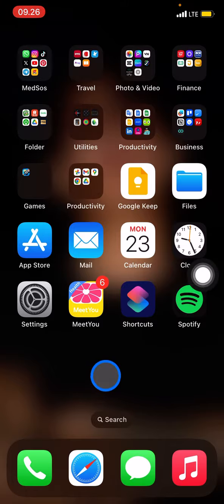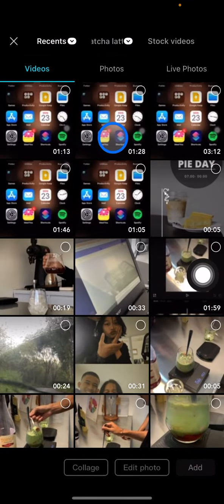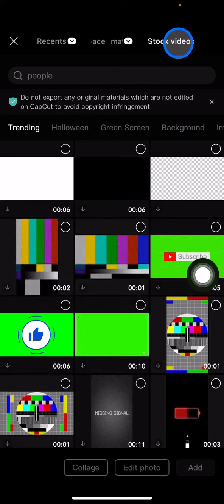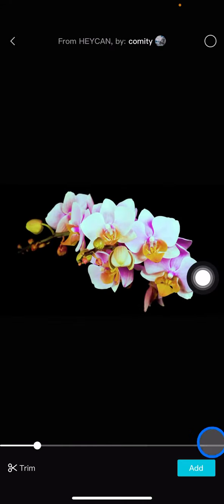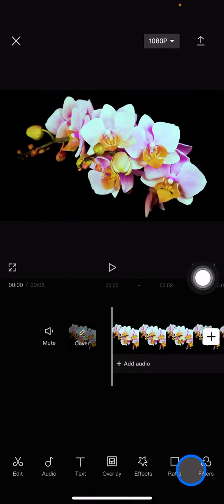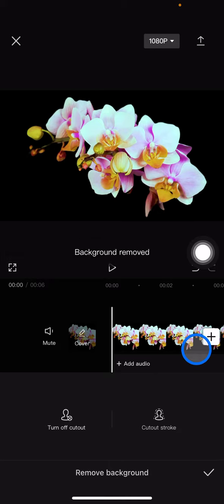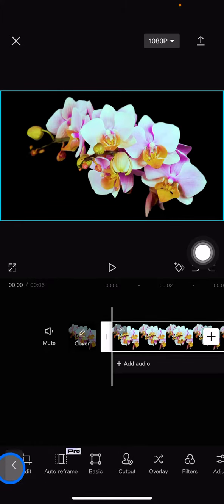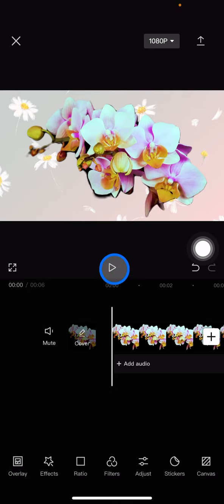Want Custom Backgrounds? How to Change Video Backgrounds in Capcut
Are you not satify with the background of your video? Open your Capcut application now to fix it. Capcut provides the user with the feature for changing the backgroung of the video. Follow this tutorial to change the  background of your video.